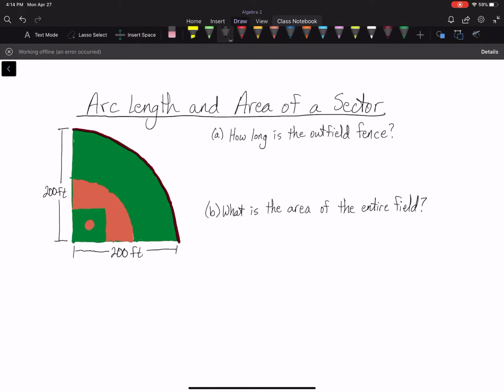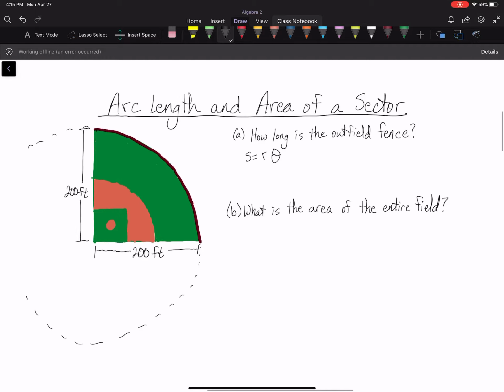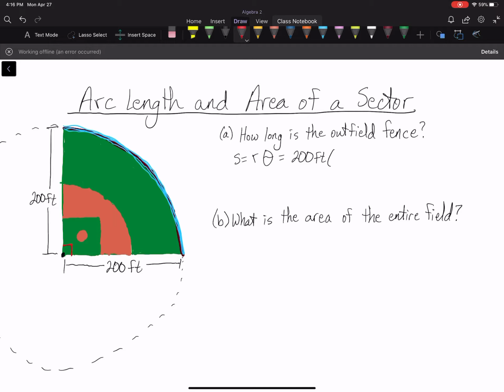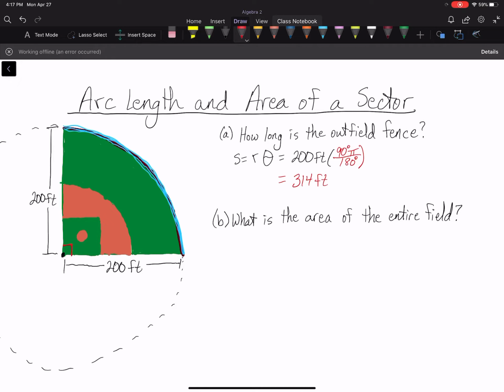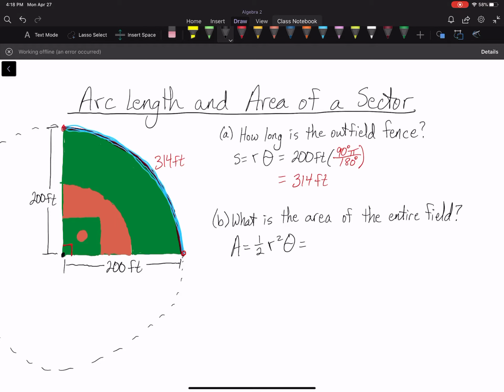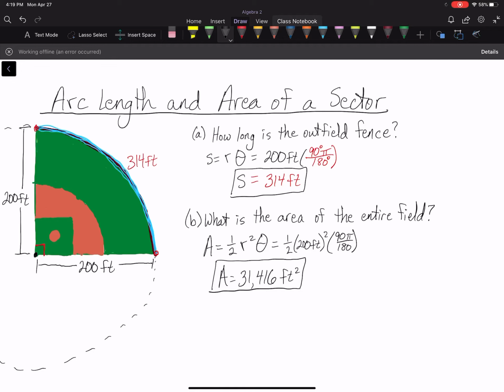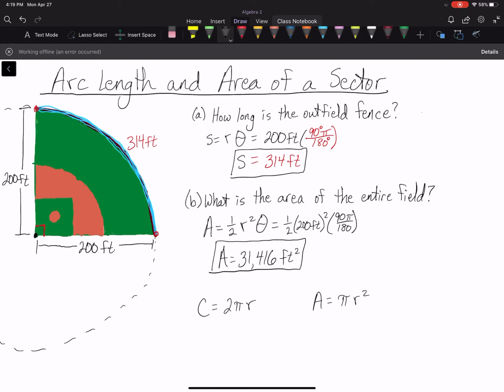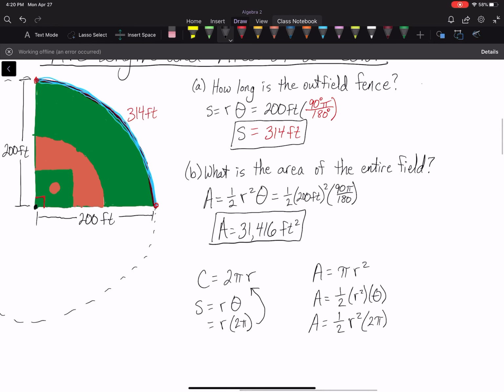Arc Length and Area of a Sector (Big Ideas 9.2)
Find the arc length and area of a sector.